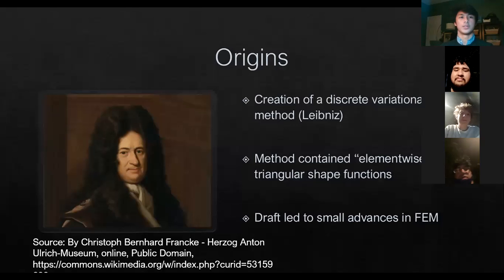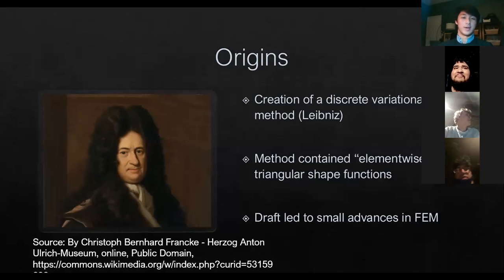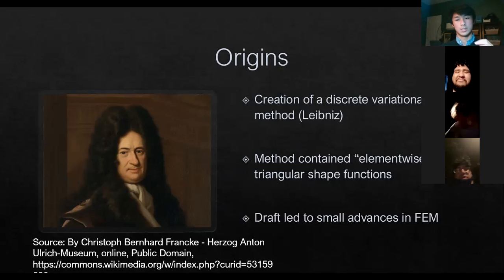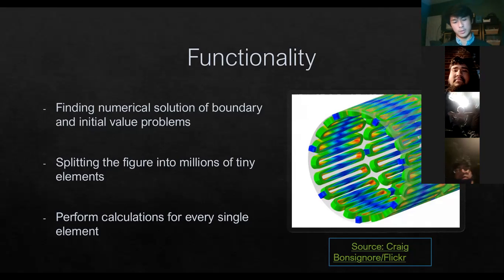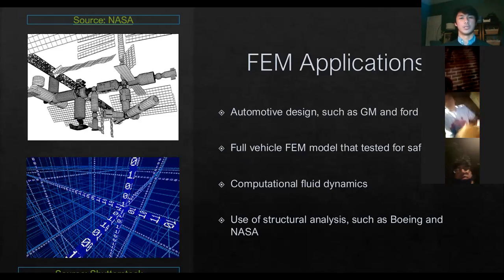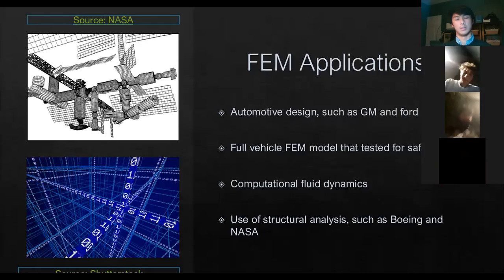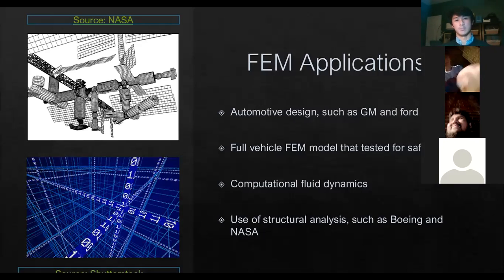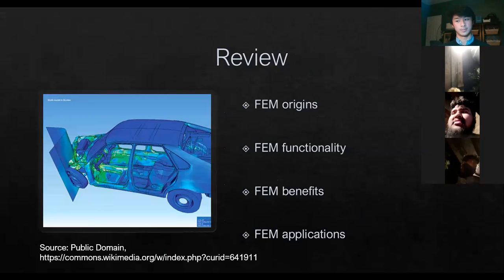Fail attempt of Info Speech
Note: Speech starts at 0:53 (technical difficulties at the start)